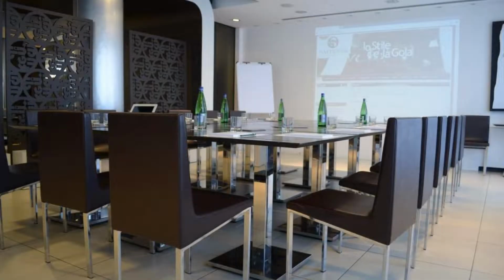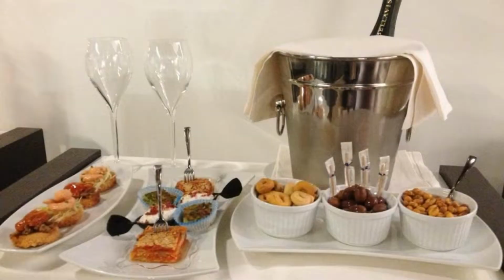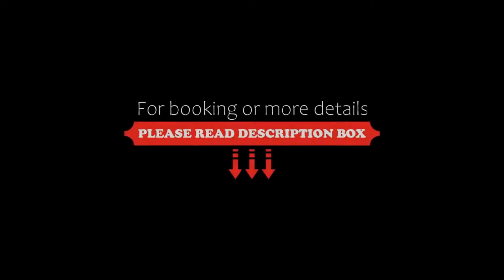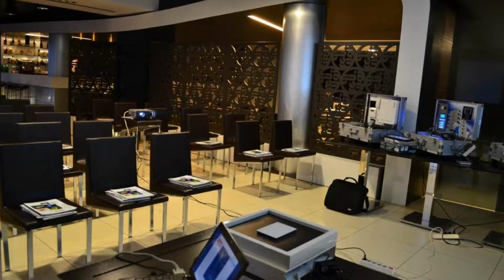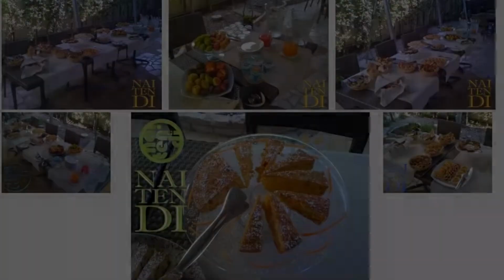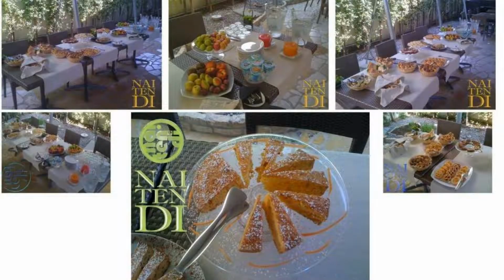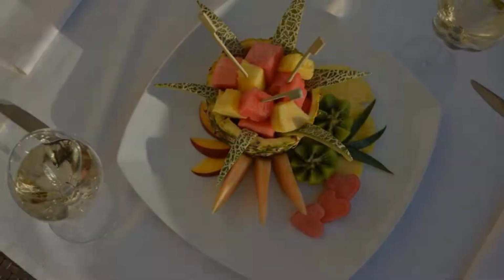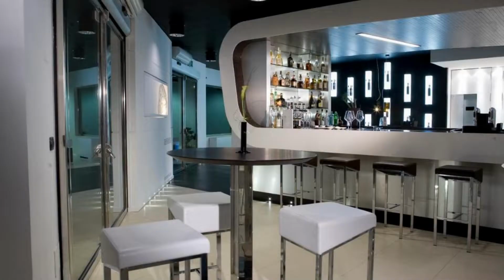Hotel Naitendi, Cutrofiano, Italy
About Property:
Set in the pretty town of Cutrofiano, in the heart of Salento, the modern Hotel Naitendi is 20 km from Gallipoli and Otranto on the Ionian and Adriatic coasts. Its air-conditioned rooms feature free Wi-Fi.
Rooms have a modern design with tiled or wood floors, a minibar and an electronic safe. Each one has a private bathroom with a hairdryer, toiletries and slippers. Some rooms have a large balcony.
Guests can dine indoors or outdoors in the Lounge Restaur...
Property Type: Hotel
Address: Via Aradeo 65, 73020 Cutrofiano, Italy
Searching For
1. Hotel Naitendi - Cutrofiano - Italy
2. Hotel Naitendi - Cutrofiano - Italy Address
3. Hotel Naitendi - Cutrofiano - Italy Rooms
4. Hotel Naitendi - Cutrofiano - Italy Amenities
5. Hotel Naitendi - Cutrofiano - Italy Offers and Deals
Audio Credit:
Track Title: Reasons To Hope
Artist: Reed Mathis